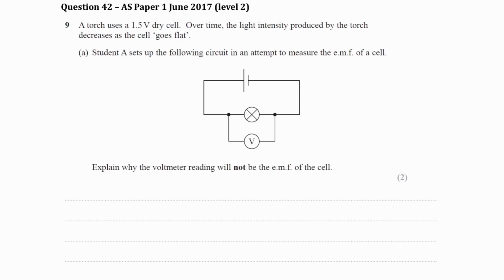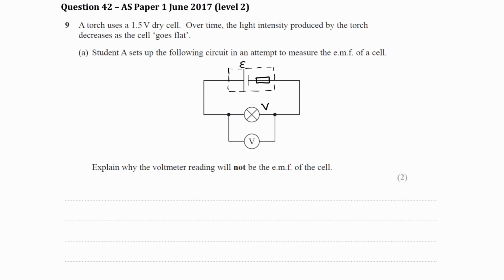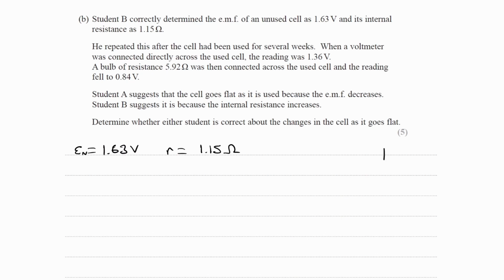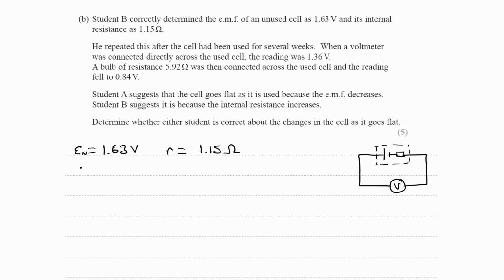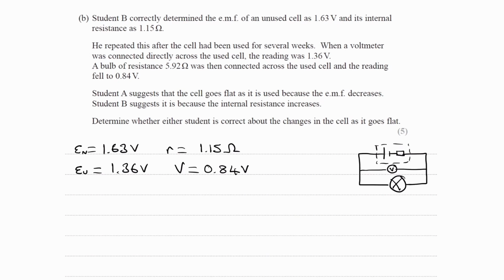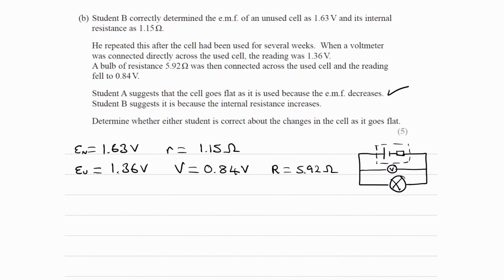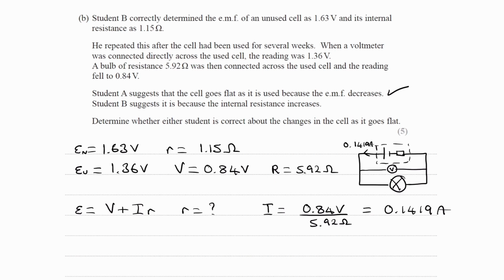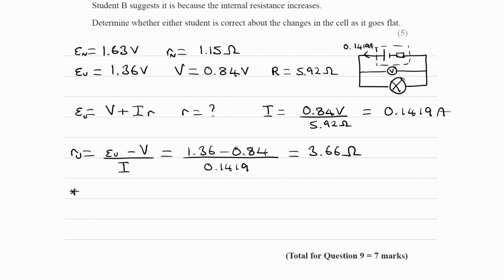Electrical Circuits Exam Questions - A Level Physics AQA, Edexcel, OCR A - Q72 (level 2)